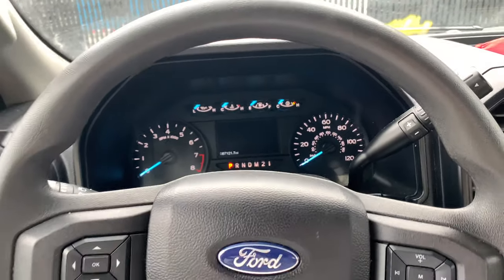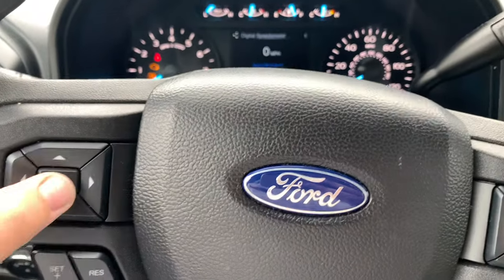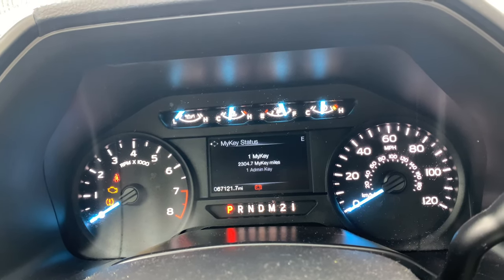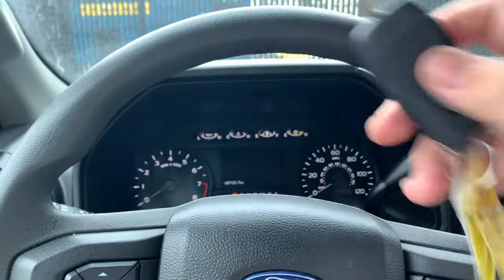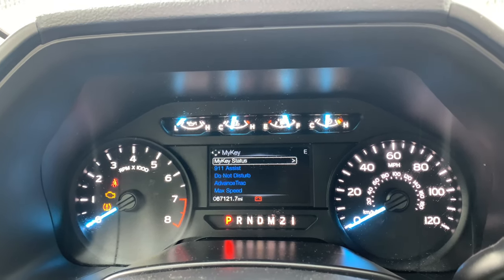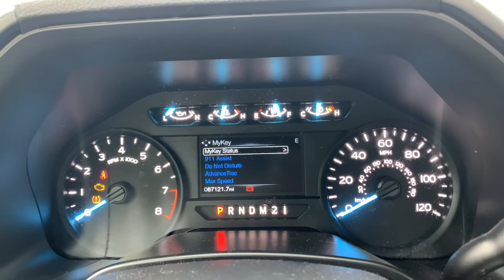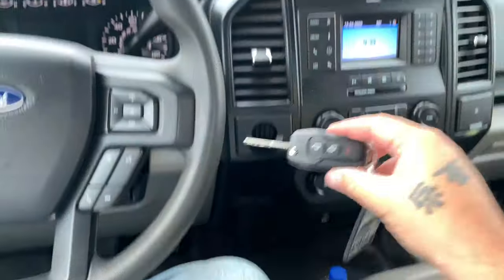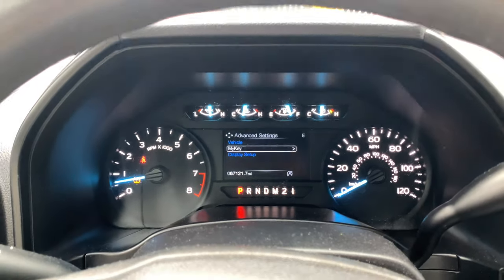🤦‍♂️How to remove fords "mykey " (speed ,radio ,seatbelt) limiter feature on ford, truck, car,suv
Using my work truck 2019 f150 I accidentally set the" teen driver " mykey program

ford "Mykey" will
1. Limit speed to only 80 mph
2. Radio only goes to about half volume
3. Occupied Seats must have seatbelts clicked in/on , in order to drive off and hear the Radio..

The "administrator 🔑 key"  can be any of the two keys provided with your Ford
and  wasn’t use to set to the mykey program..